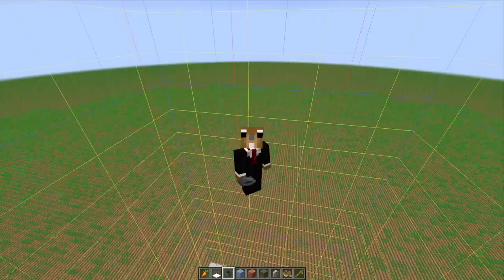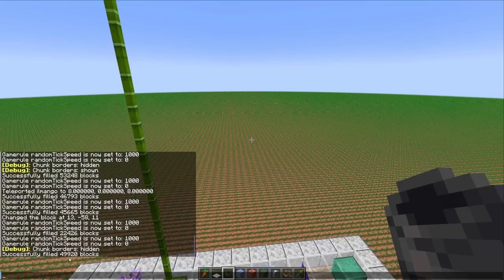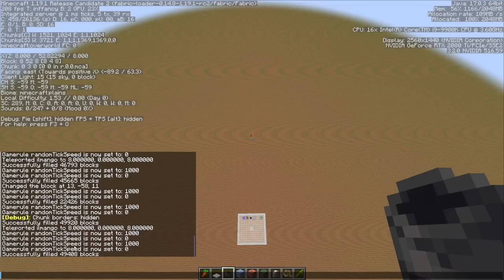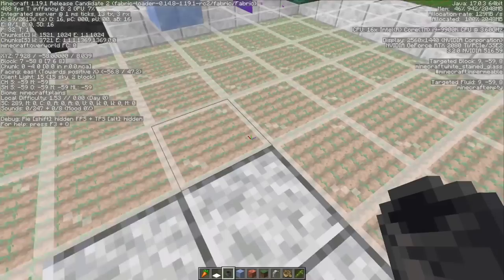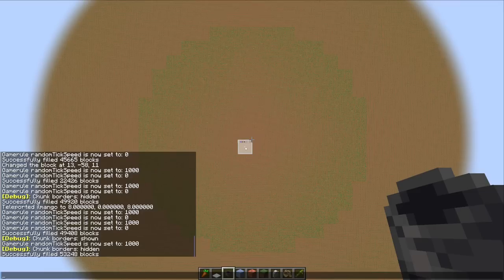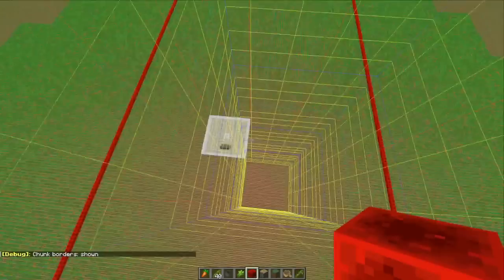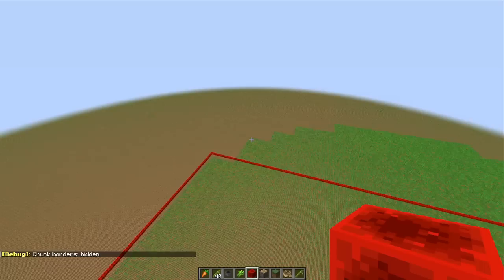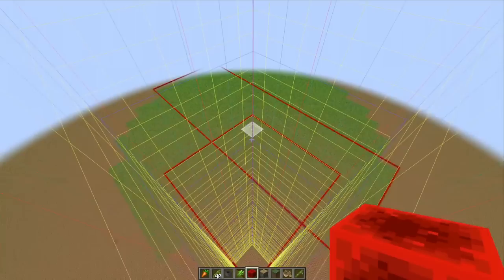Minecraft Random Tick Range Explained